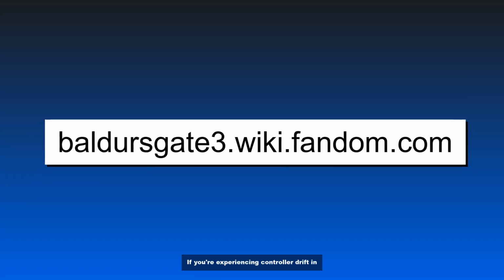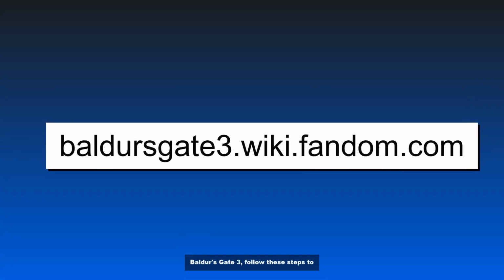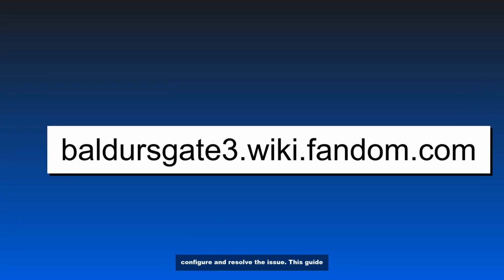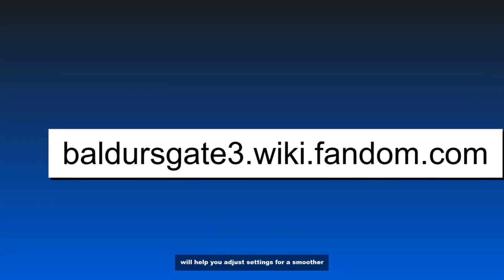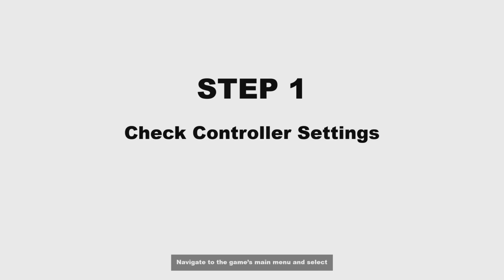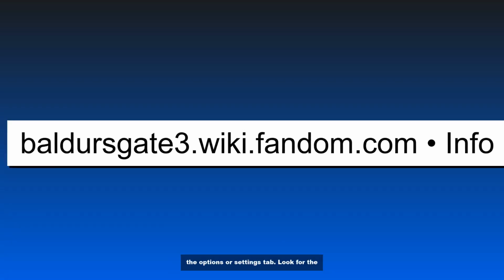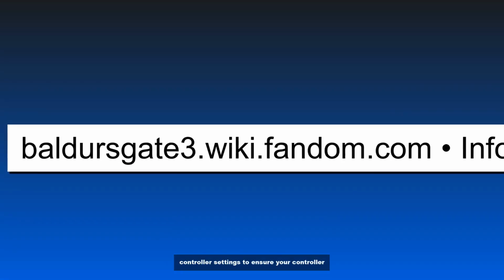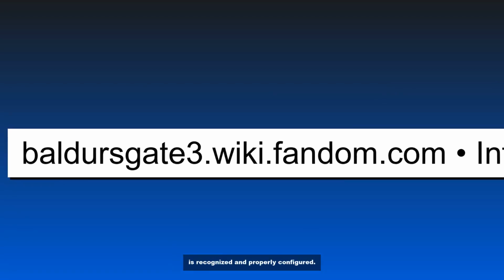How To Configure Baldur's Gate 3 Controller Drift 2025 (STEP BY STEP) (2026)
In this video, we will show you how to configure Baldur's Gate 3 controller drift 2025 (STEP BY STEP). If you're experiencing issues with your controller, this guide will help you troubleshoot and fix the problem effectively.